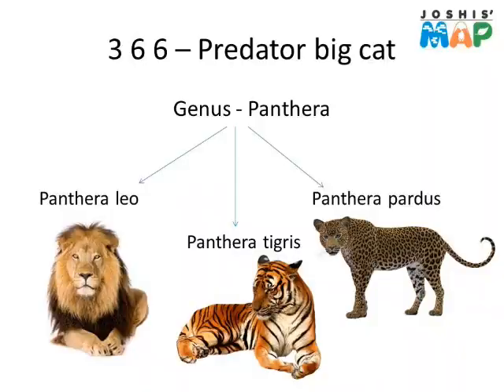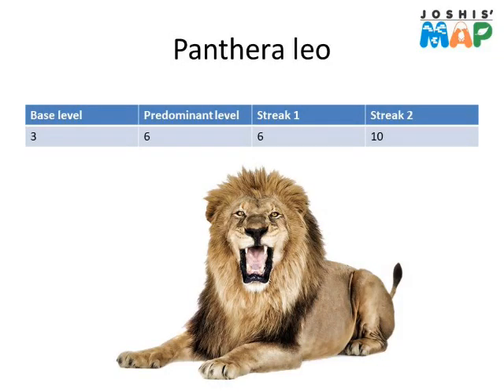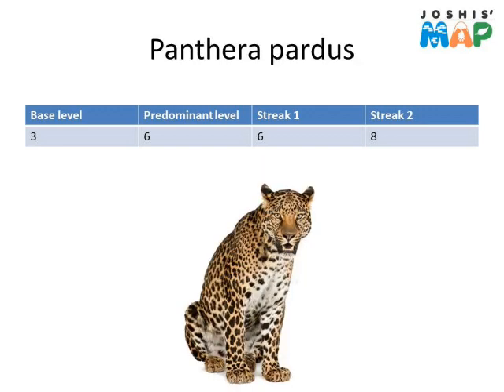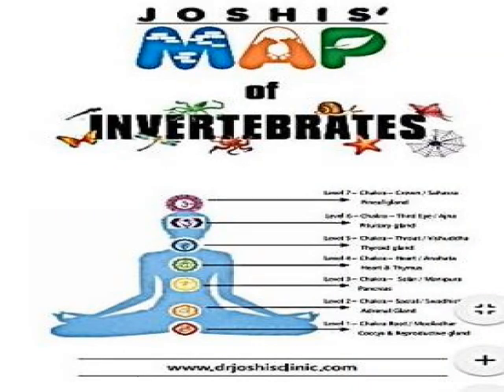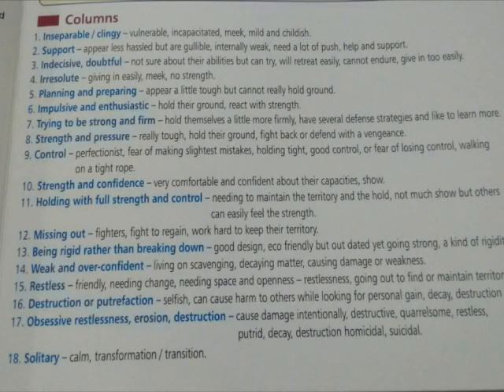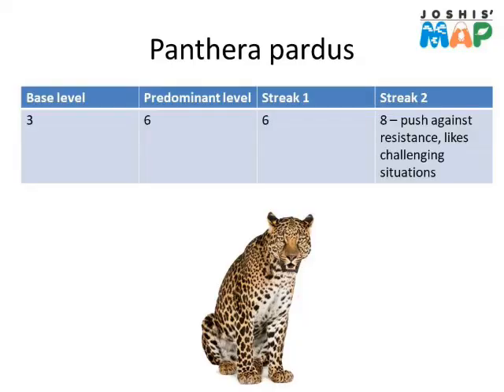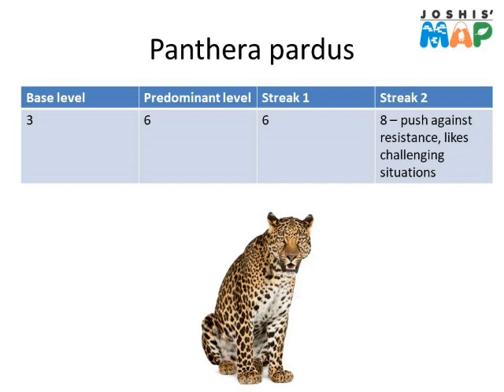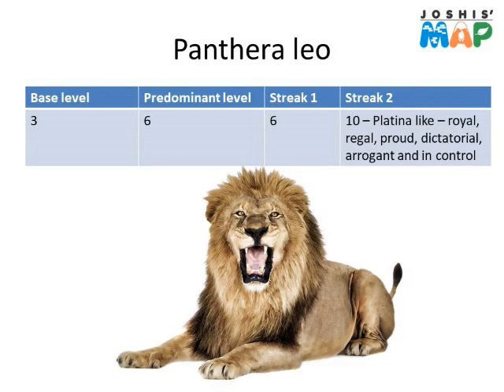Glimpse of Joshis homoeopathic MAP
Learn about Joshis Map and its relation with the periodic table. Learn about the numbers in the invertebrate chart.

 7 Levels of periodic table and interconnection of 3 kingdoms

Facebook – Dr. Joshi’s Homoeopathic Care

For tips on healthy life and Nutrition

To know more about Joshis system of Homoeopathy visit us